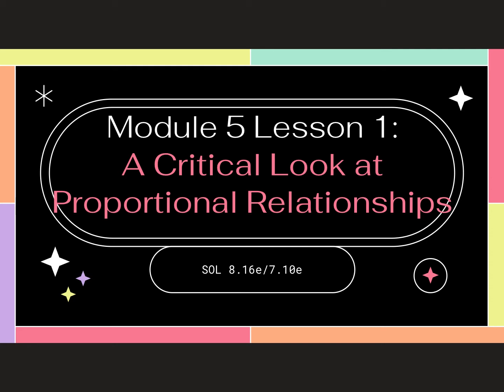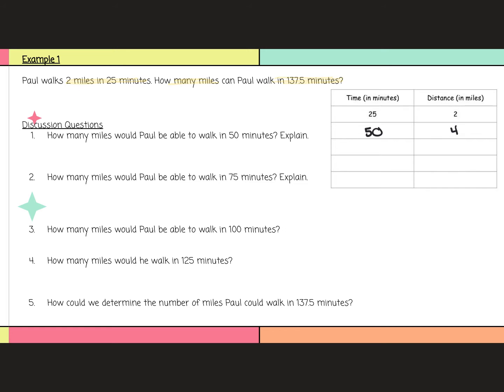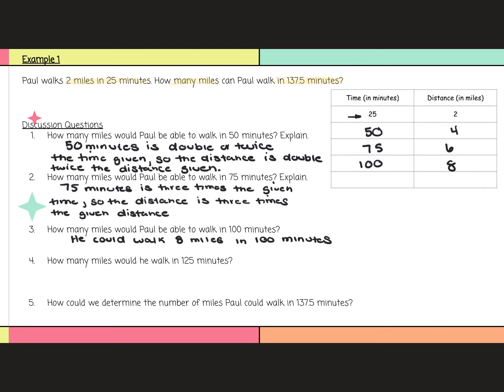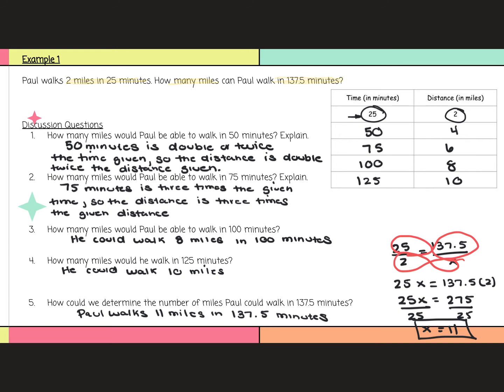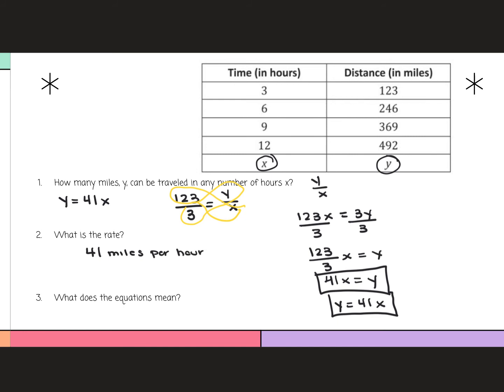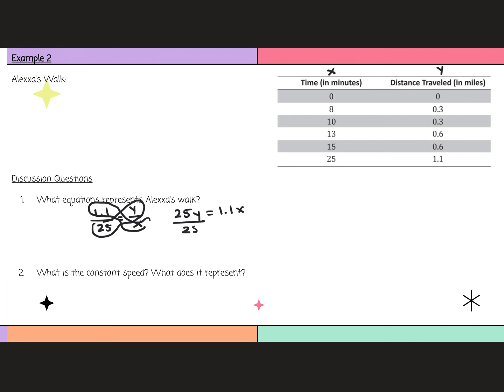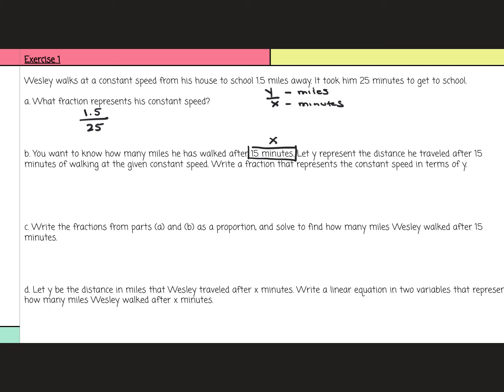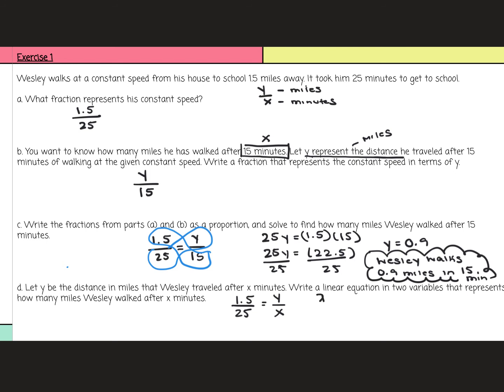Module 5 Lesson 1.mp4